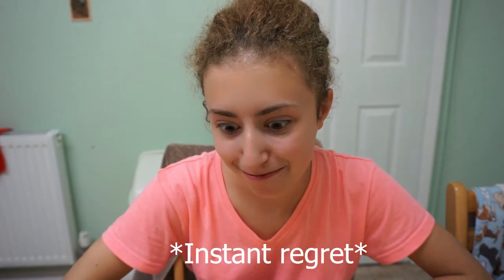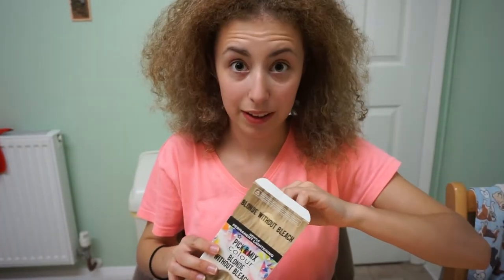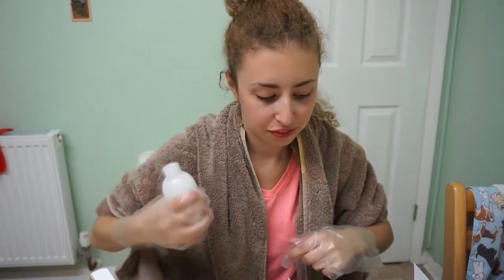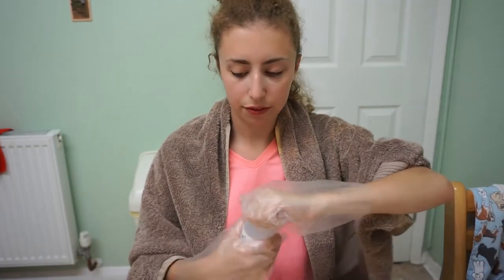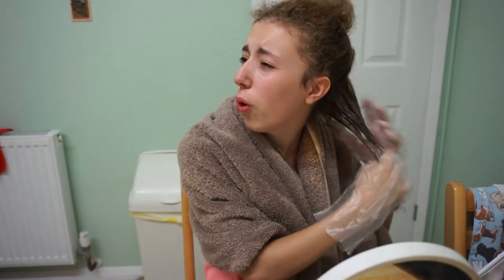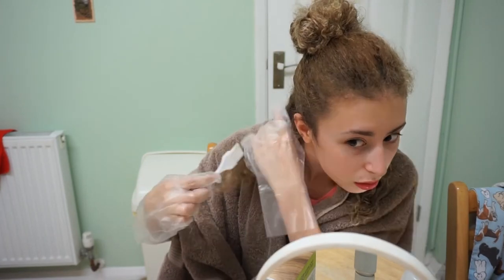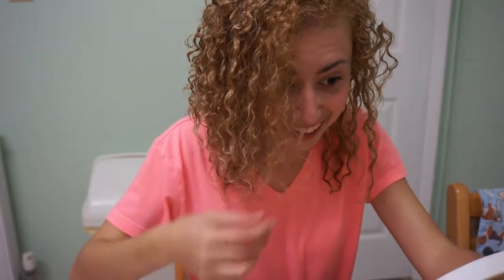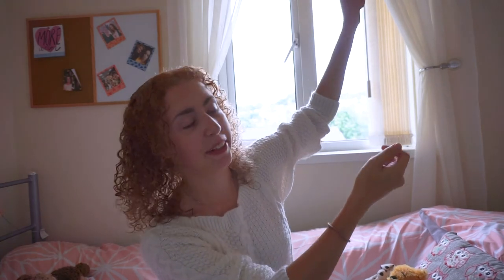So I lightened my hair myself...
I think that putting this video in the 'How-to and style' is a bit of a stretch and honestly, I wholeheartedly advise you NOT to follow what I did and I cannot express enough that this is BY NO MEANS a tutorial!!

If you still decide to follow what I did, you've been warned and I want to wish you good luck.

If you enjoyed this please give it a thumbs up, share it with your friends, and leave a comment with your worst hair dyeing experiences or the funniest hair dyeing story you've heard.

I'll see you all in three months (with another hair video) when I have to do a root touch up, but until then, au revoir mon amigos!

Lolly x